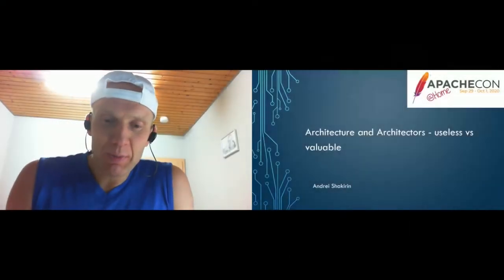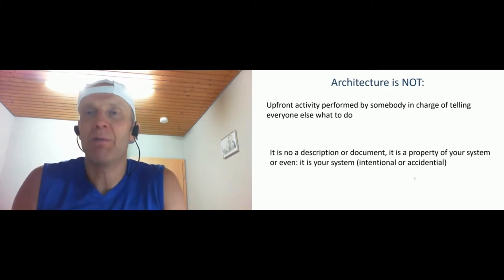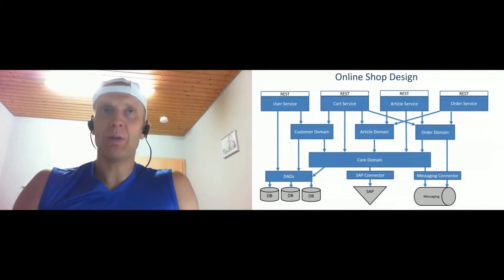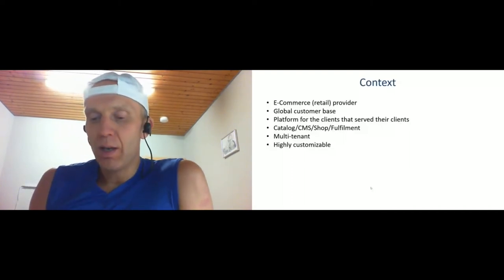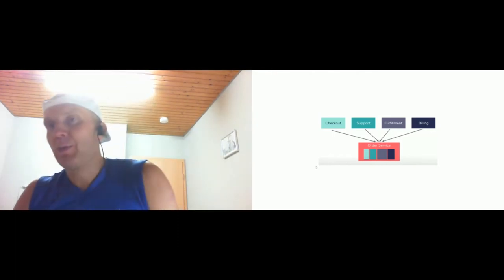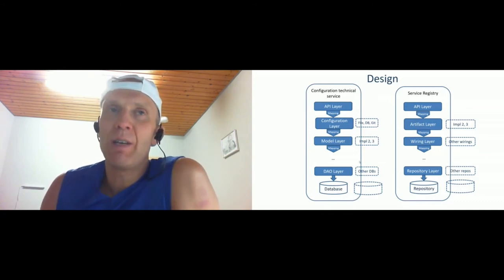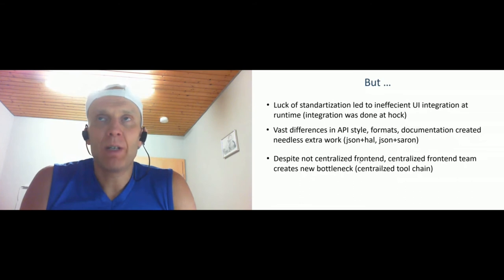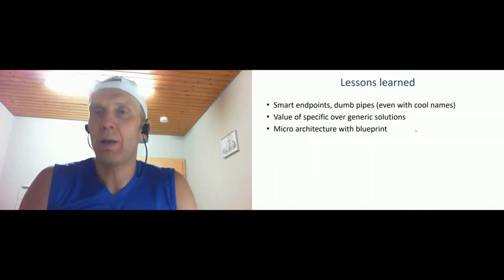Software Architecture and Architectors: useless VS valuable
Andrei Shakirin

Talk introduces definitions and sense of system architecture. Presenter will show seven cases from real projects, where wrong, missing or over-sophisticated architecture decisions really hurt the development teams. The rescue solution and lesson learned will be presented for each situation. The presenting cases and solutions are related to Apache Projects: Apache Karaf, CXF, Camel, Kafka. Open discussion and own cases and project situations are welcome.

Andrei is a software architect in the Talend team developing the open source Application Integration platform based on Apache projects. The areas of his interest are REST API design, Microservices, Cloud, resilient distributed systems, security and agile development. Andrei is PMC and committer of Apache CXF and committer of Syncope projects. He is member of OASIS S-RAMP Work Group and speaker at Java and Apache conferences.